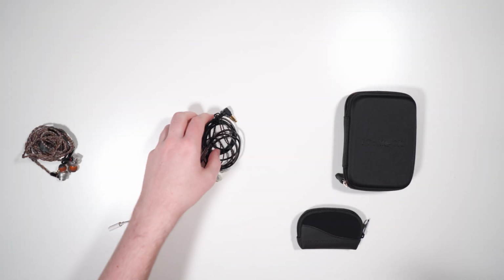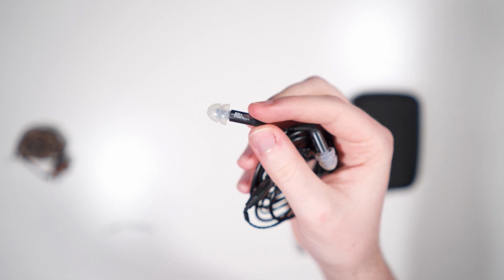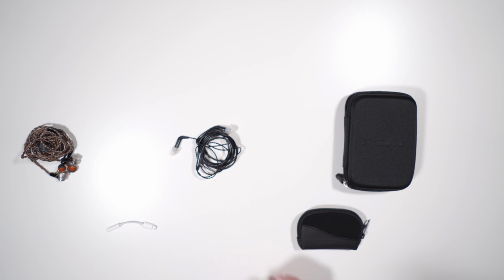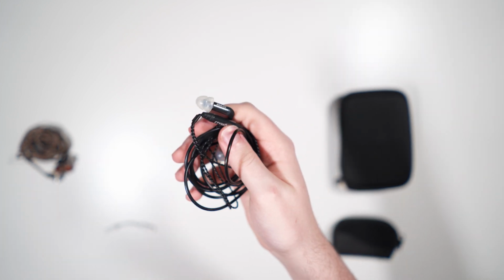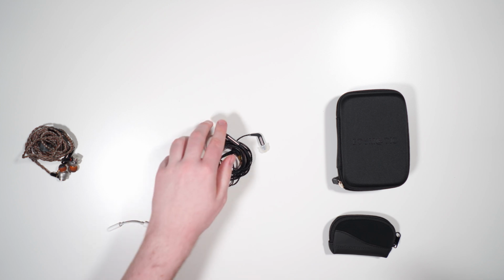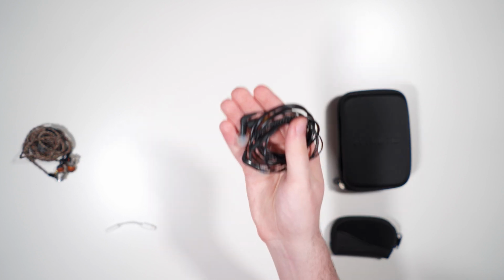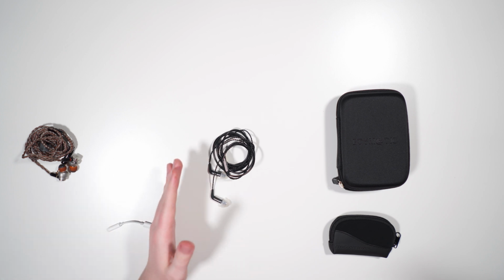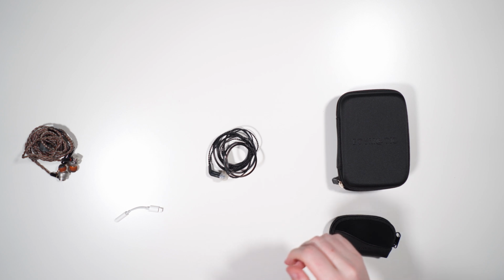Etymotic ER4XR Review | Legend Continues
The Etymotic ER4XR is one of Etymotic's current flagship offerings. This IEM does some incredible things for its price point and is truly a legendary IEM that deserves your consideration.